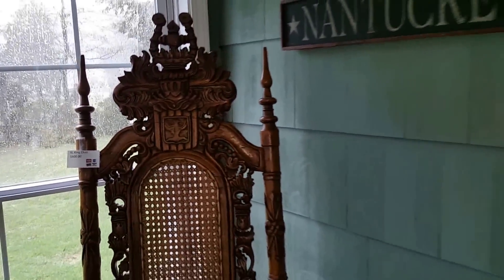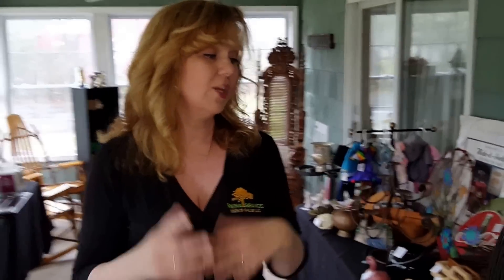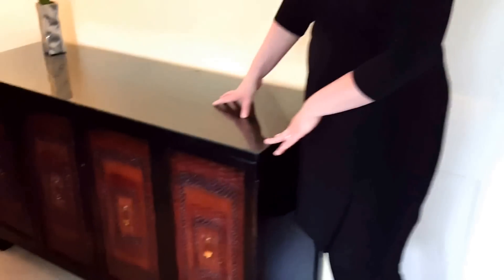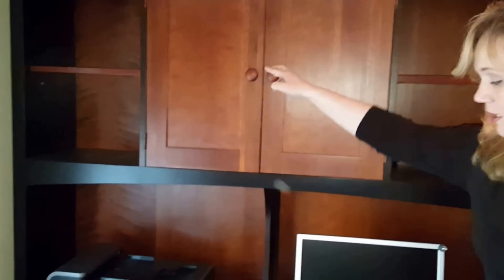Renaissance Estate Sale Presents 20 Maple Street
Amazing sale includes listed art, Yamaha Digital Grand piano, dining room, John Widdicomb table, (2) large sideboards by Henredon, King Throne chair, Adirondack Rocking Chairs (made in Vermont), secretary, daybed, king size sleigh bed, Office furniture by Ethan Allen, industrial desk, designer furniture and décor, hat collection, Lenox, Bombay and more. There is positively too much to list. Definitely make plans to attend this outstanding event.